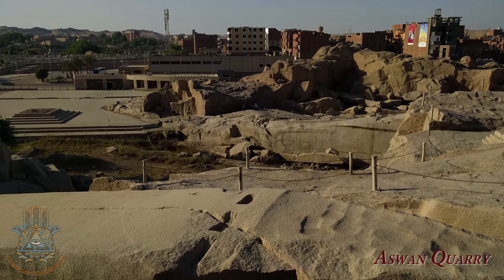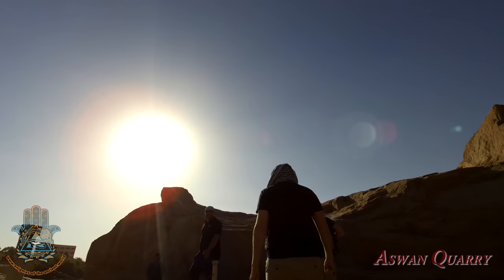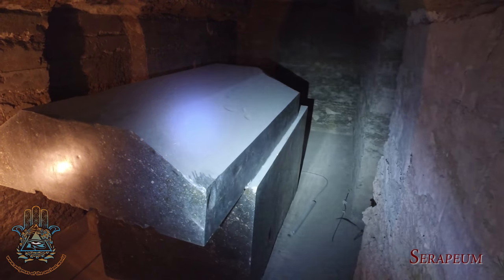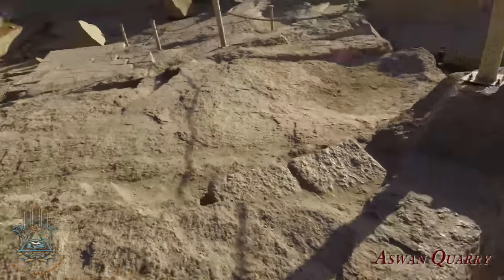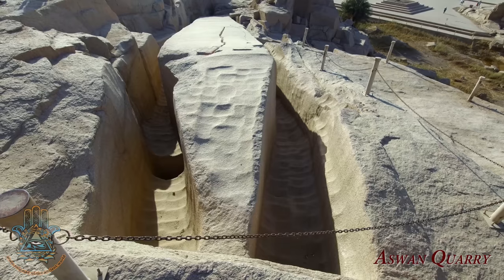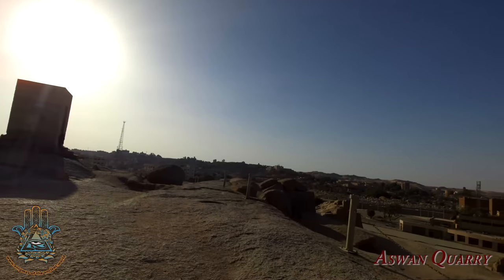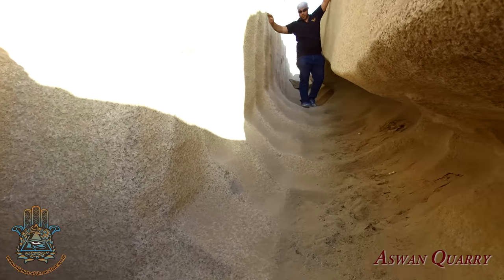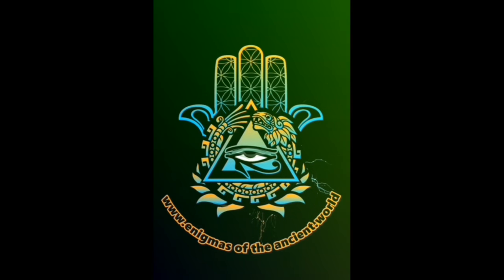Aswan Quarry, Pompey's Pillar [in 4K]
4k video footage of Aswan Quarry with Yousef Awyan, evidence of various quarrying techniques, strange toolmarks underneath the second unfinished obelisk, as well as a quick look at the astonishing Pompey's Pillar.